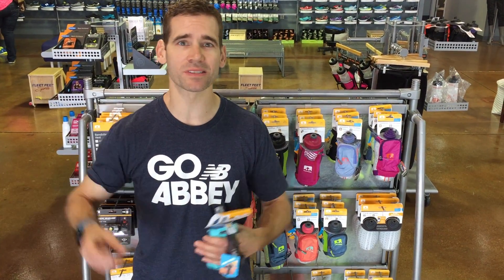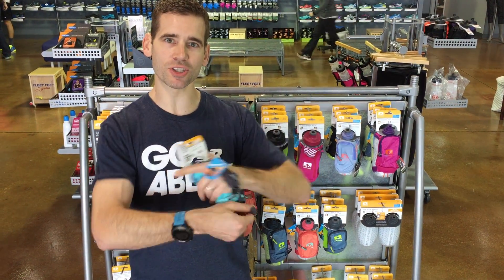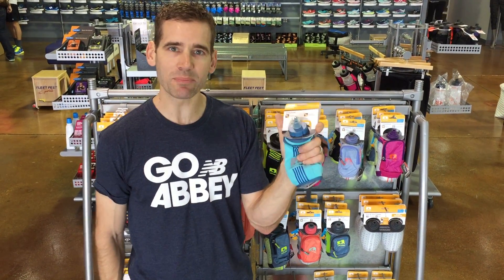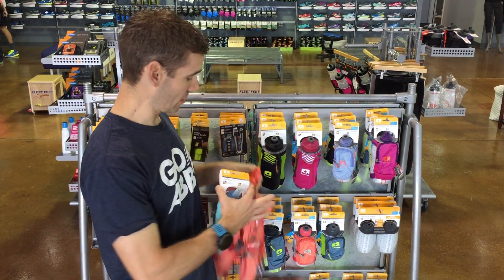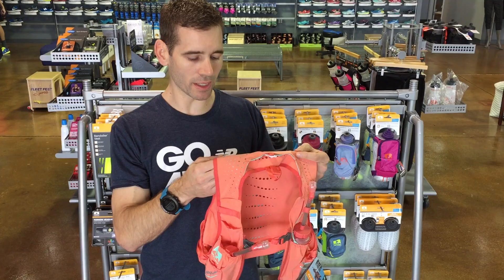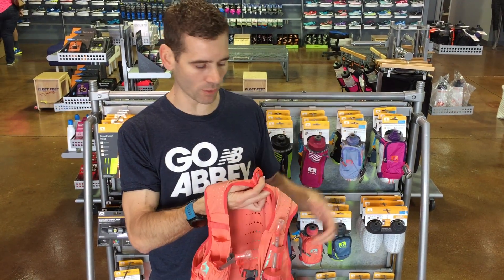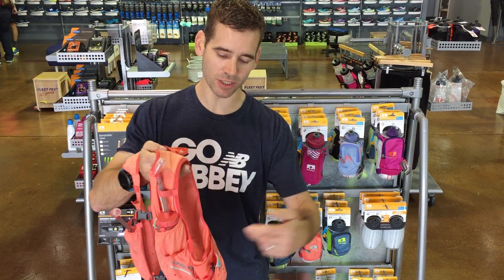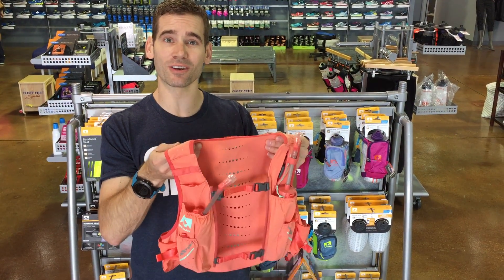Hydration Products We Love!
Eric talks about some new Nathan products that we are excited about and think you will be too!